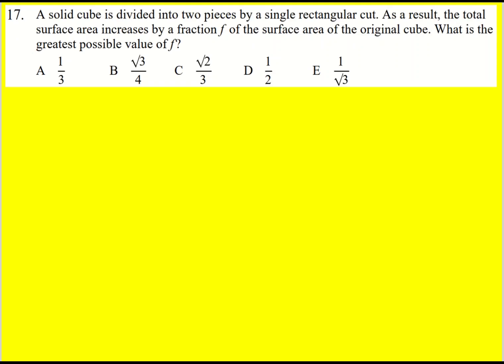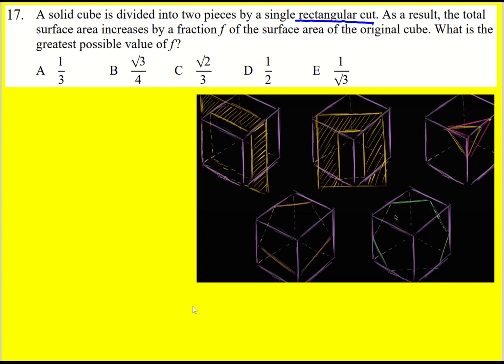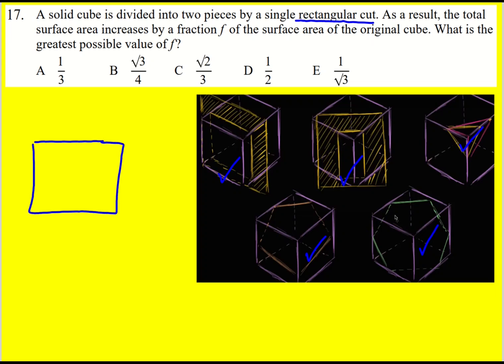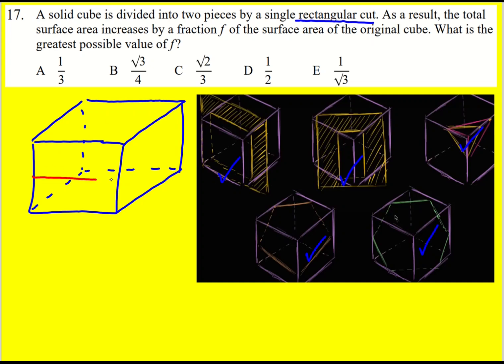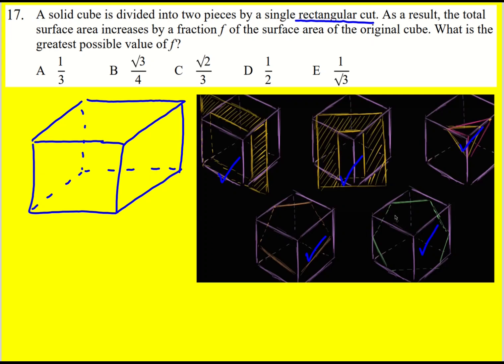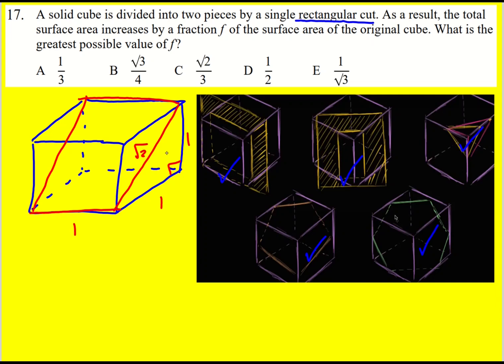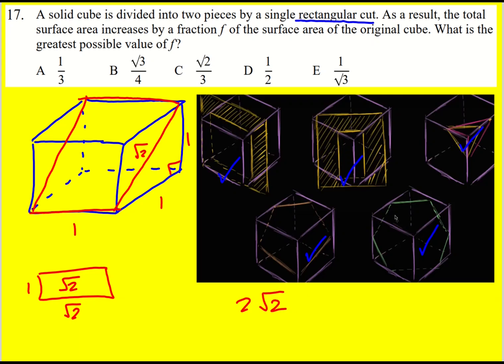SMC 2009 q17 (UK Senior Maths Challenge)